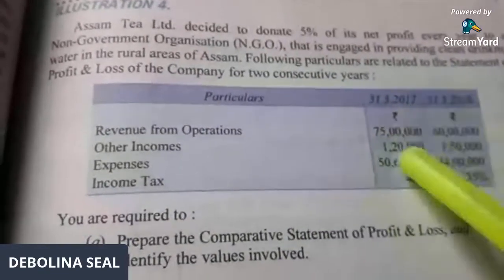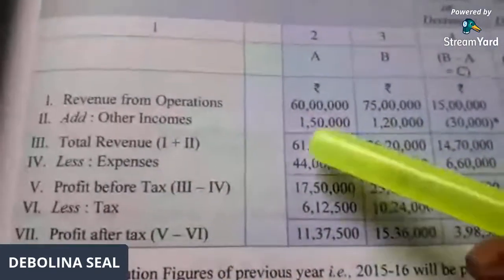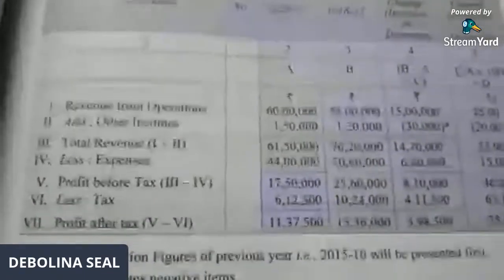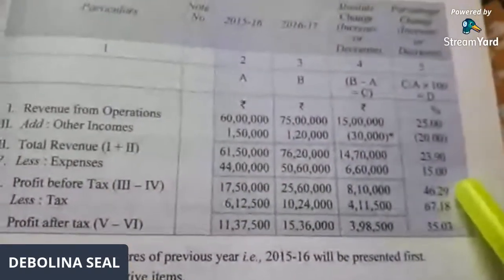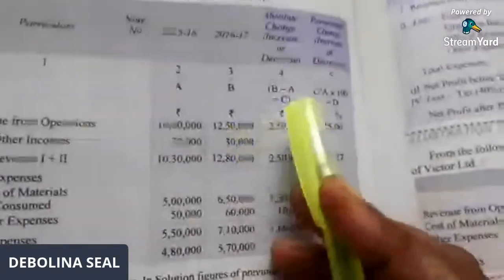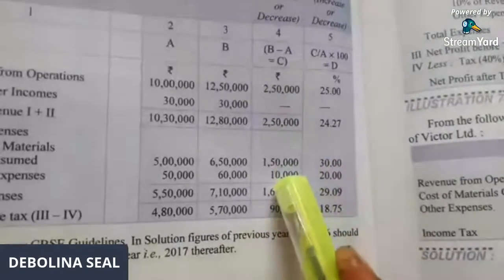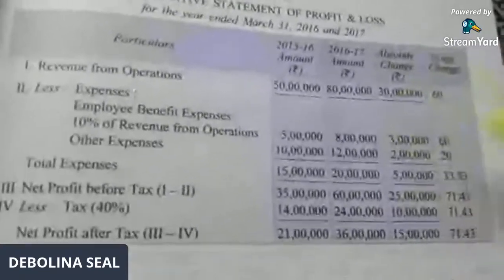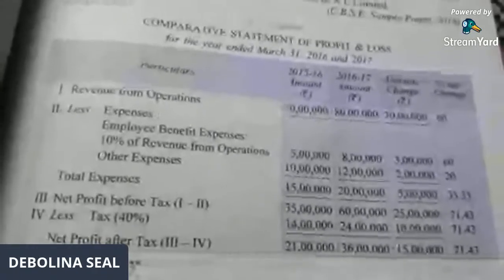Class12 Accounts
Comparative statements Analysis- Part 2